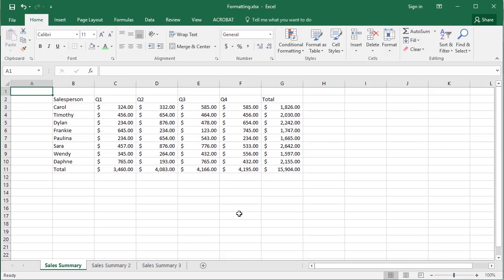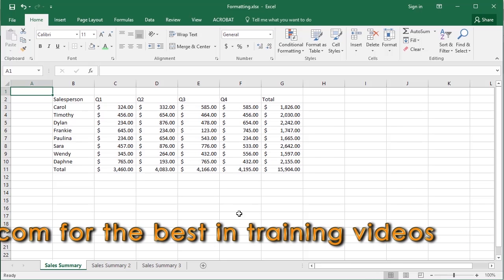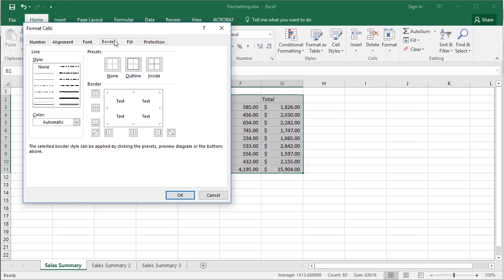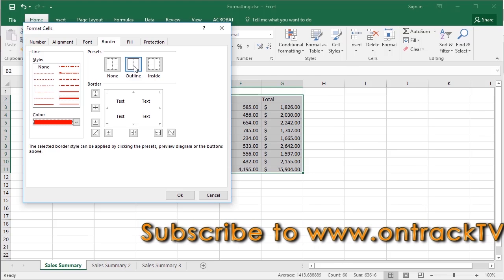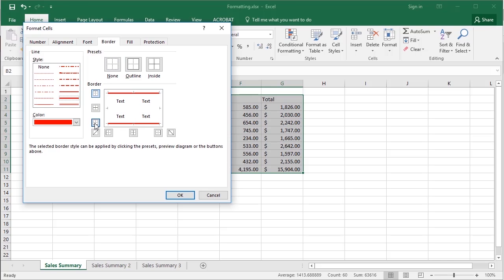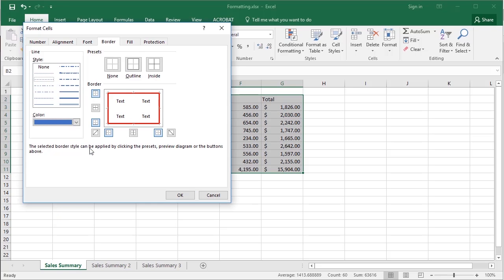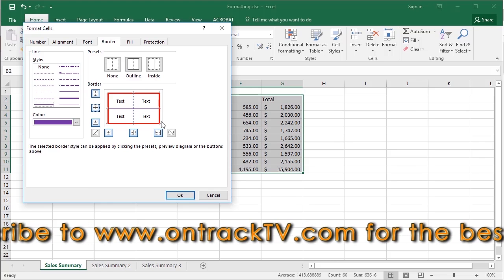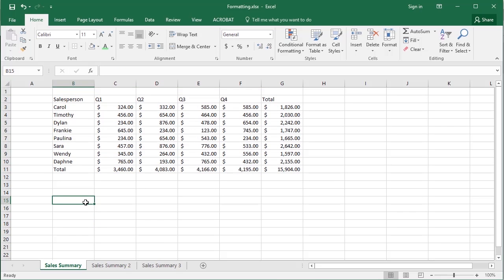Microsoft Excel 2016 - Applying Borders Using the Borders Dialog Box [ontrackTV Video Tutorial]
Learn how to apply multiple types of borders to the same range using the Borders dialog box. You'll discover how easy it is when you know how. With training from ontrackTV, you’ll become a master of Excel in no time!
ontrackTV - Any Time. Any Place. Any Pace.